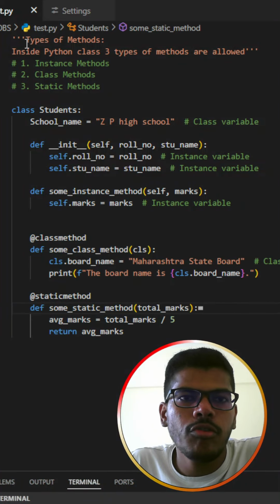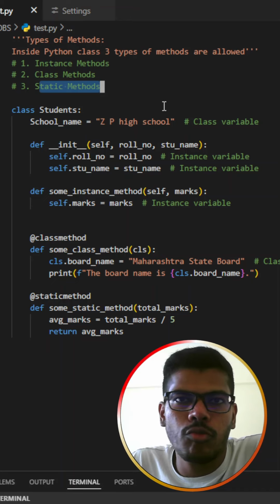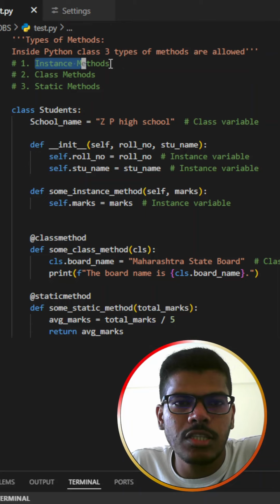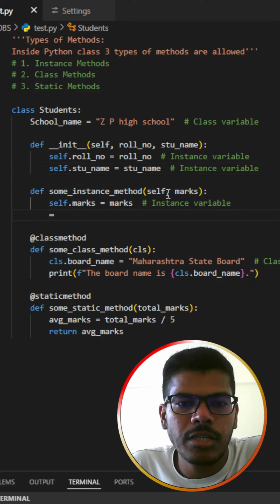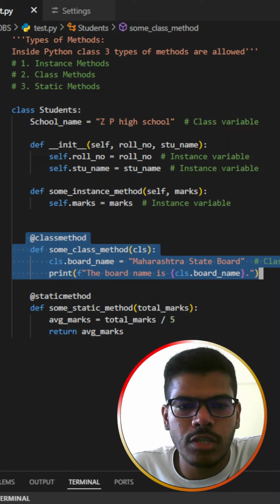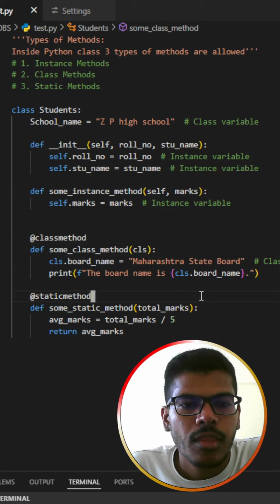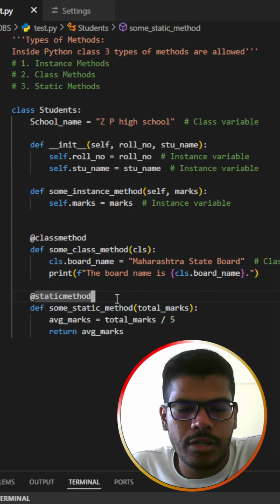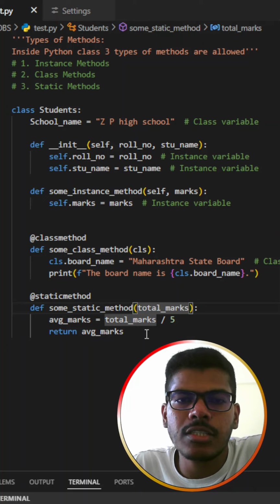types of methods in python ?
⚡Instance Methods ⚡
Instance methods are the methods which act upon the instance variables of the class.
Instance methods need to know the memory address of the instance which is provided through
a self variable by default as the first parameter for the instance method

⚡Class Methods:⚡
Class methods are the methods which act upon the class variables or static variables of the
class.
Decorator @classmethod needs to write above the class method.
By default, the first parameter of the class method is cls which refers to the class itself.

⚡Static Methods:⚡
Static Methods are used when some processing is related to the class but does not need the
class or its instances to perform any work.
We use a static method when we want to pass some values from outside and perform some
action in the method.
Decorator @staticmethod needs to write above the static method.